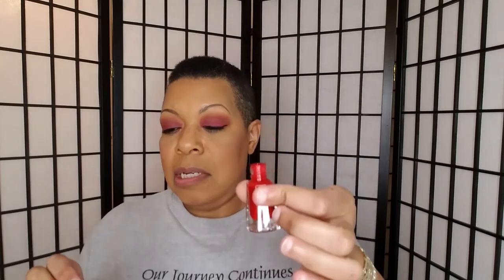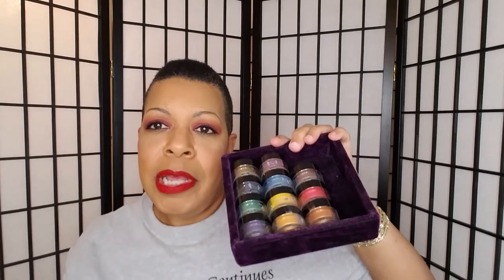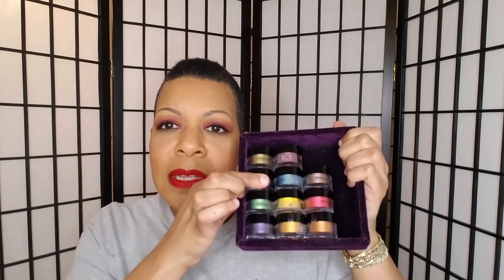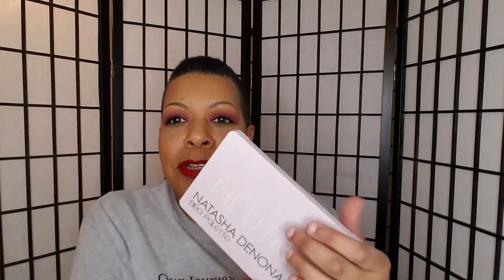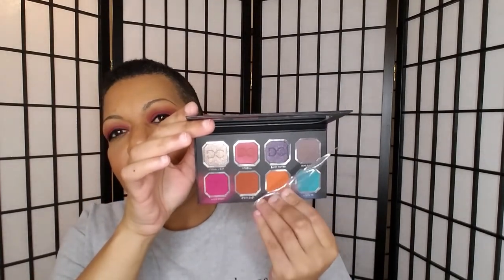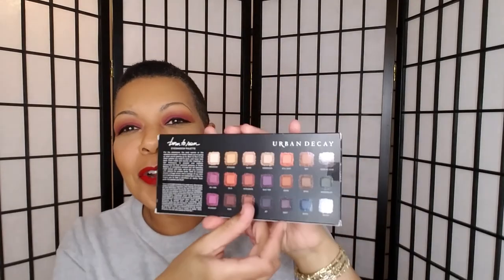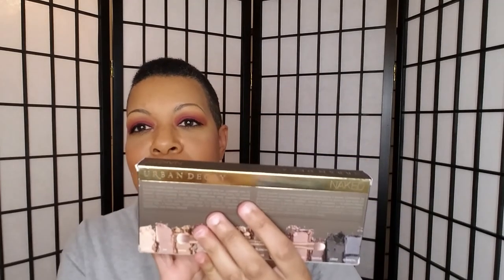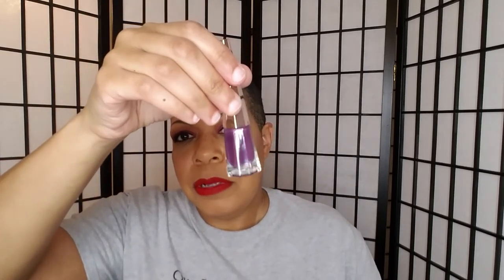2020: My ENTIRE Makeup Collection: Not a Makeup Minimalist, But ...